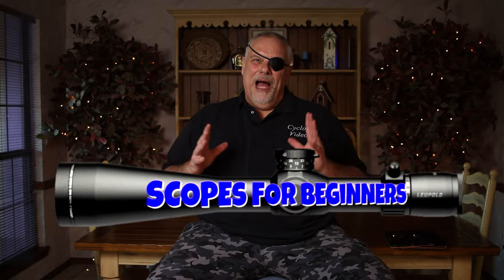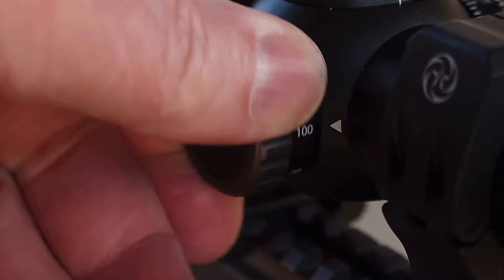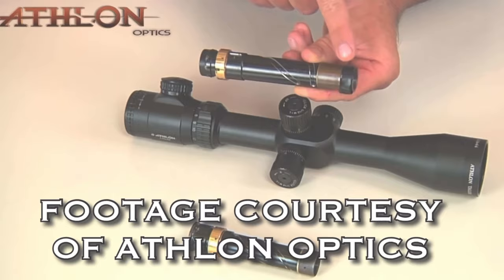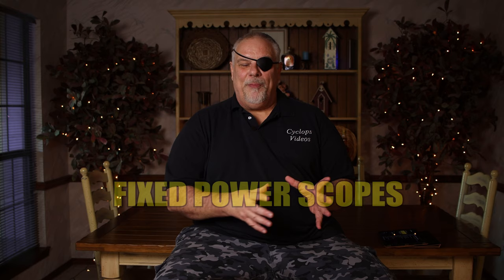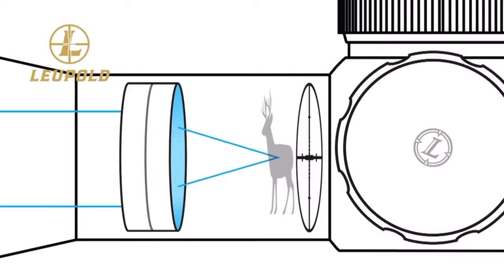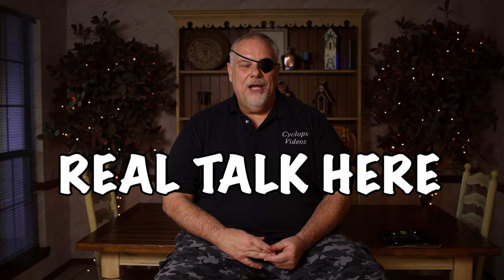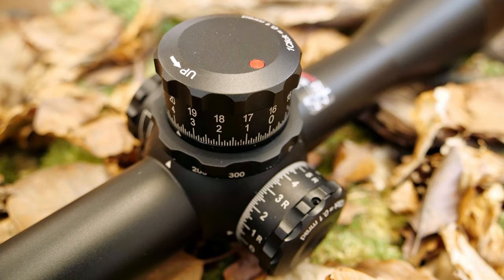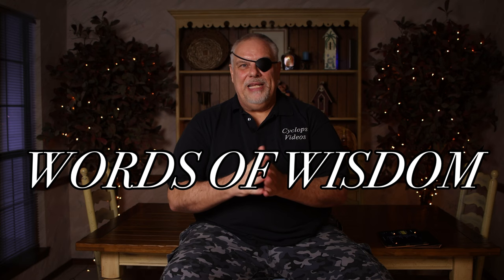Rifle Scopes for Beginners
Rifle scopes for beginners. Scope tips and buying suggestions for new scope buyers and shooters . Rifle scope buying can be a little overwhelming at times. I wanted to make a video breaking all of the long winded explanations down to short easy to understand tips . Along with some saving tips from several manufacturers.

Guys here are some links that will help you save some money and get you entered into giveaways and discounts on scopes .

VALDADA OPTICS . Must be done by phone . Link to Valdada .

I accept no money or other compensation upfront for any review or video . Many times the item reviewed is donated to my channel , that’s how I can have so many giveaways to my viewership.